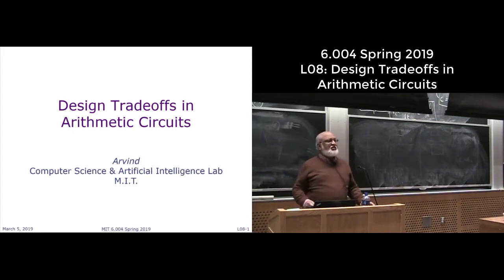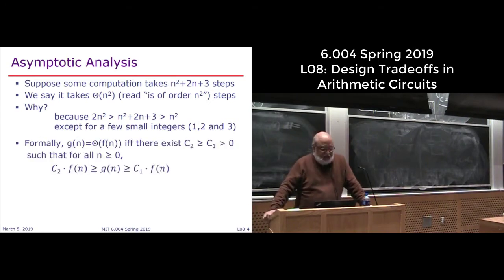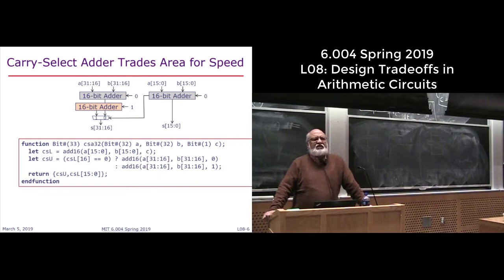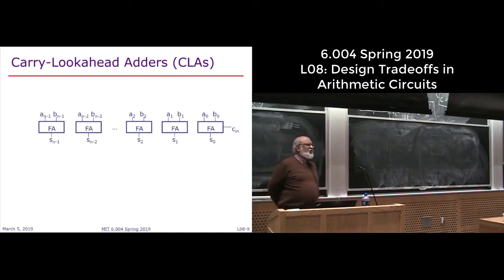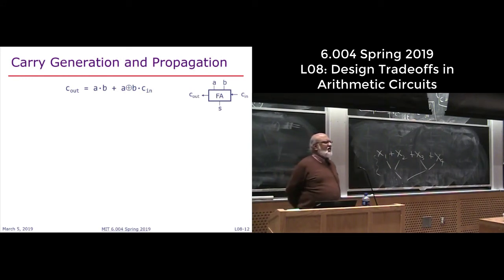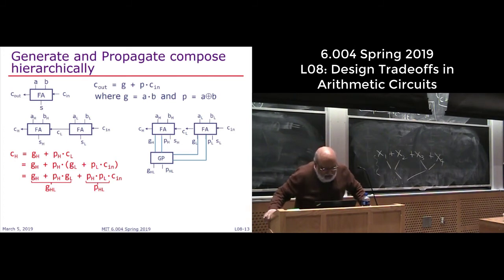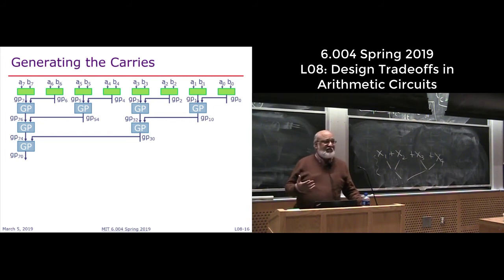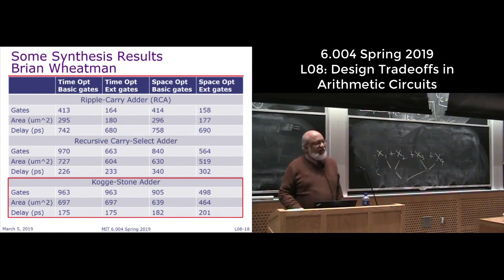MIT 6.004 L08: Design Tradeoffs in Arithmetic Circuits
Lecture 8: Design Tradeoffs in Arithmetic Circuits